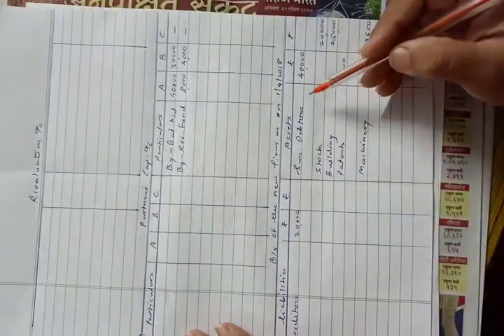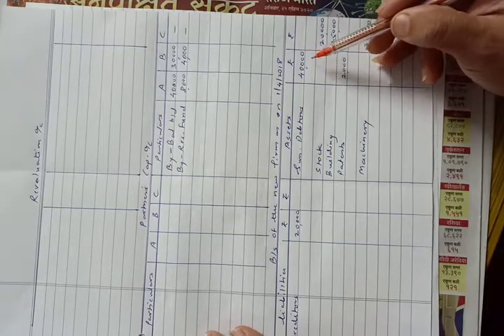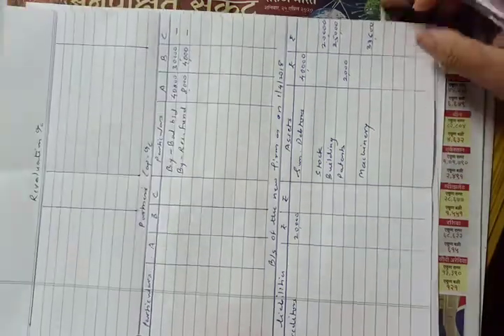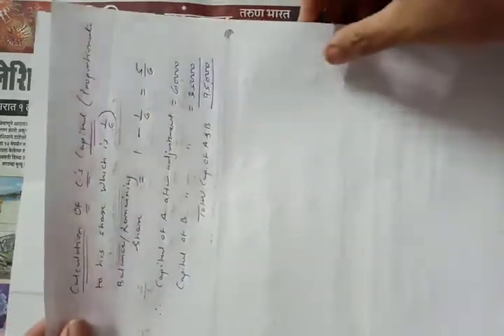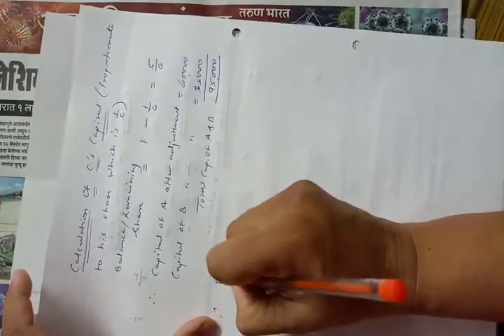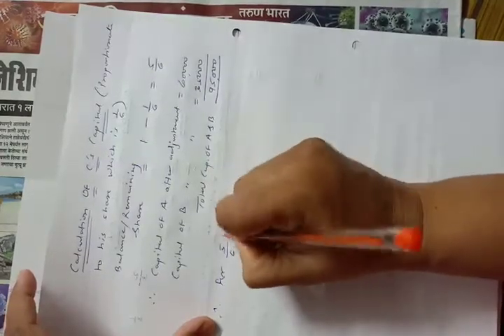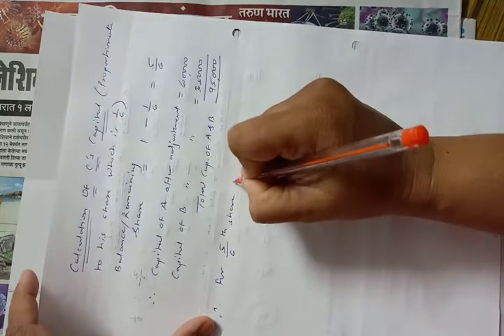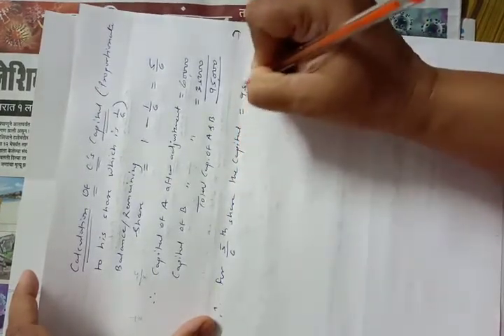Admission: calculation of capital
Proportionate capital